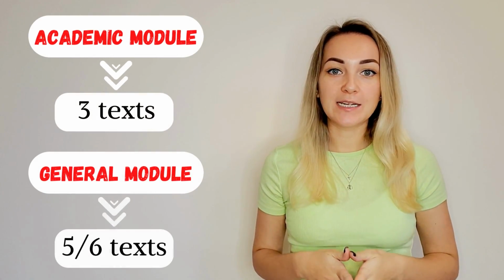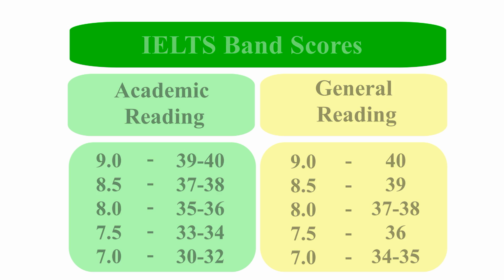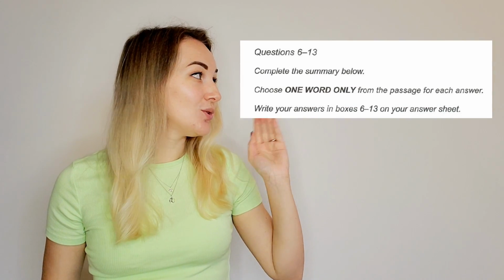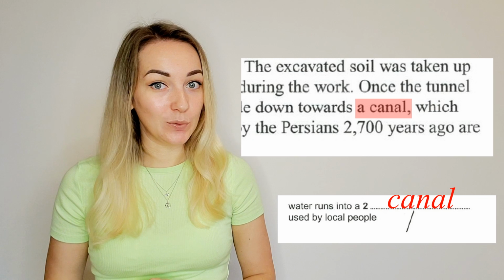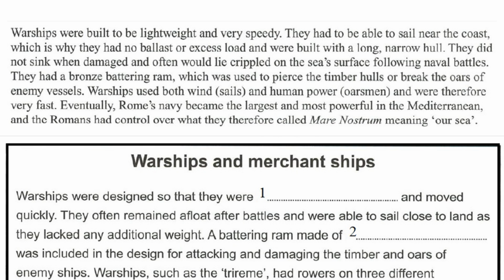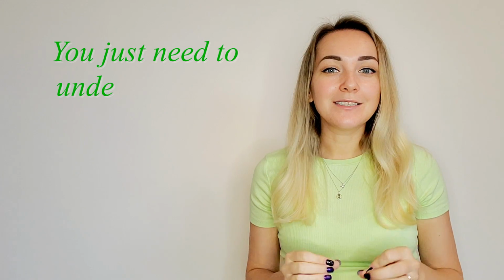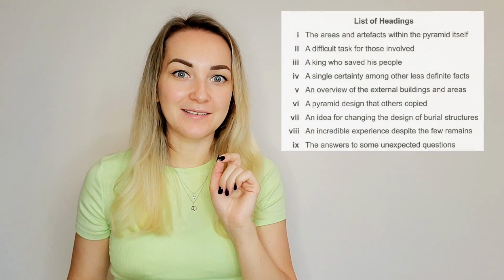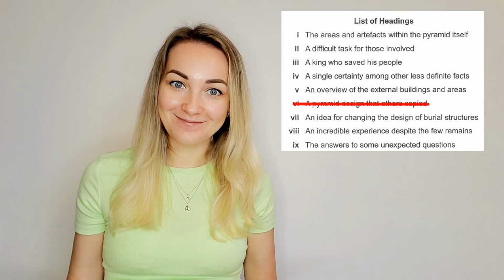IELTS Reading Tips | How I scored 9.0 on the IELTS Reading TWICE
I took IELTS twice, and my Reading score was 9.0 both times. In this video I share with you TOP 10 Tips that helped me to achieve this score.

To find some more information about IELTS Reading Format, visit the official

Time Code:
00:35 - IELTS Reading Format
01:28 - Tip #1 Read the instructions very carefully
02:19 - Tip #2 Divide your time correctly
03:03 - Tip #3 Keep the order
03:46 - Tip #4 Don't worry about the unknown words
04:38 - Tip #5 Try out different reading strategies
05:47 - Tip #6 Practice makes perfect
06:30 - Tip #7 Cross out the wrong answers
06:55 - Tip #8 Don't leave blank boxes
07:30 - Tip #9 Check your spelling
08:08 - Tip #10 Believe in yourself